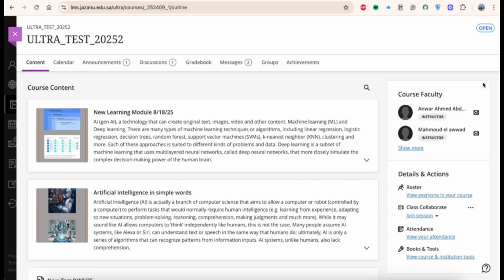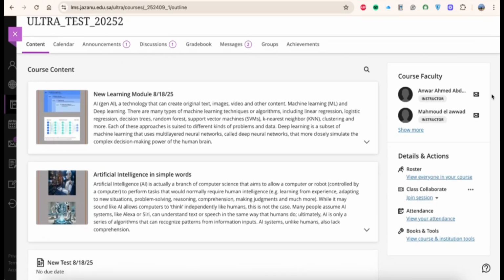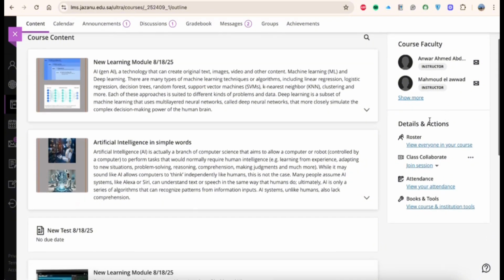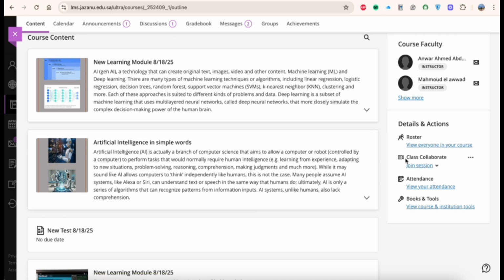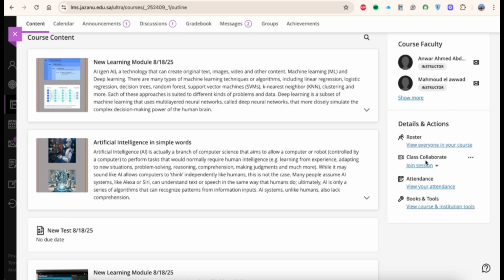Virtual Lectures in BB Ultra | Student